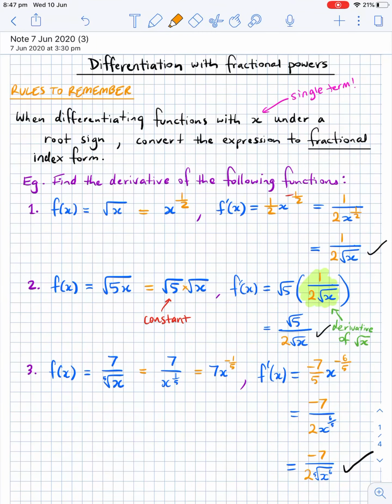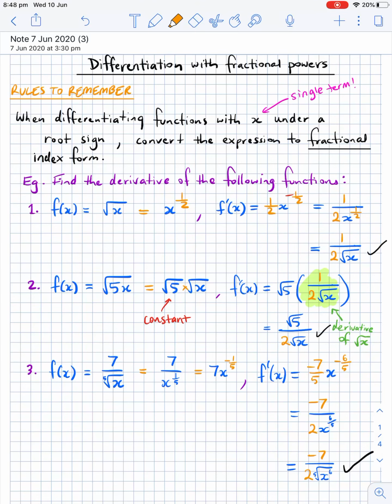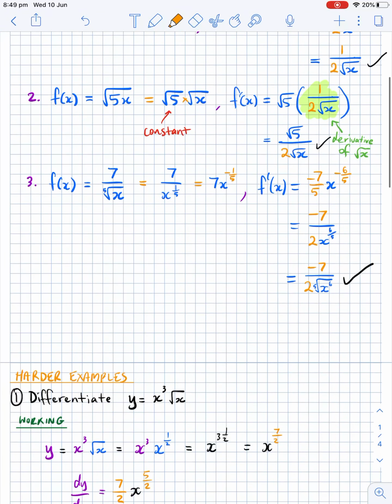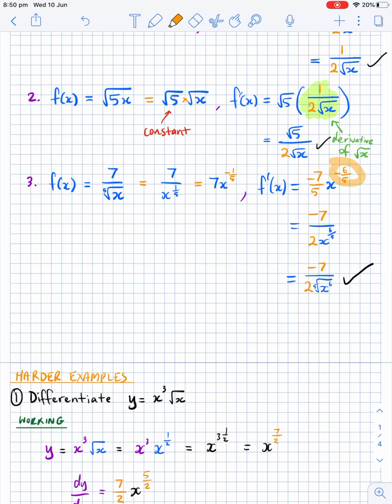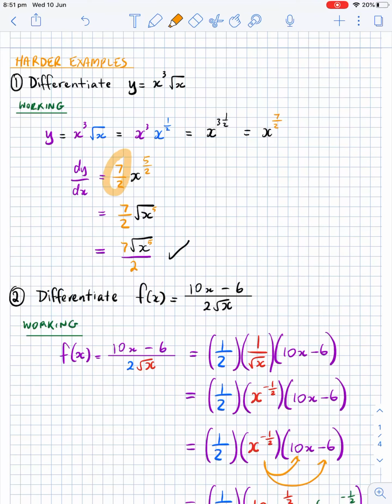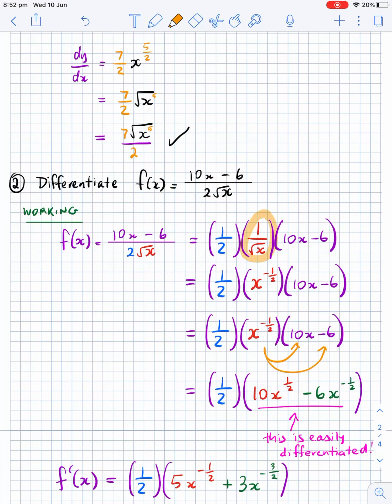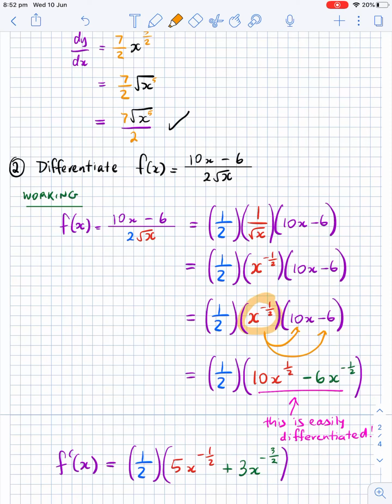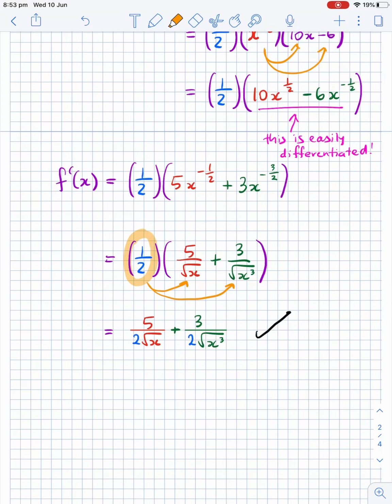Differentiation with fractional powers